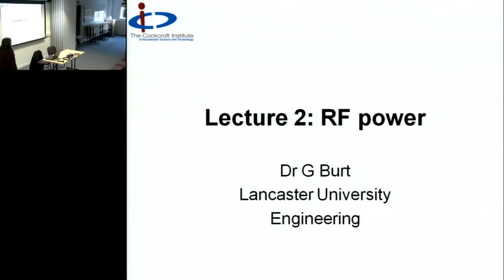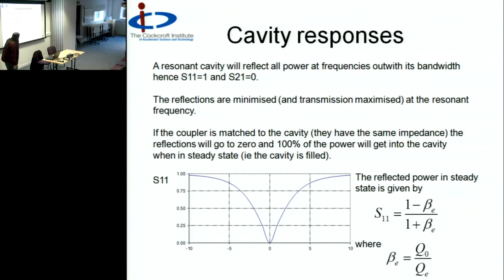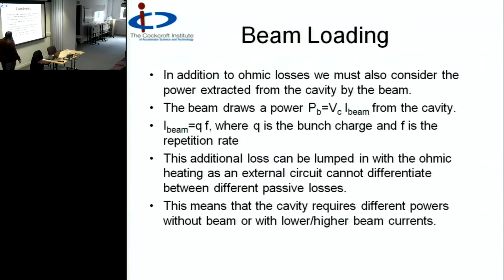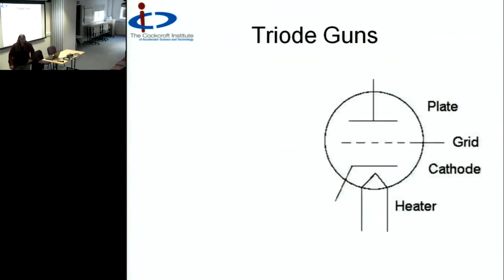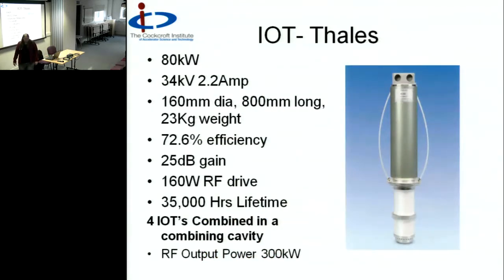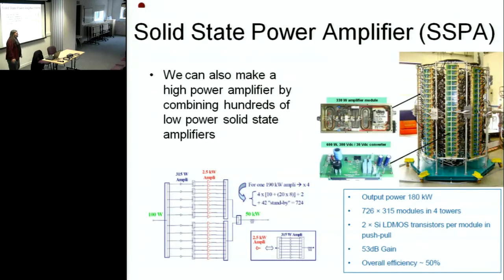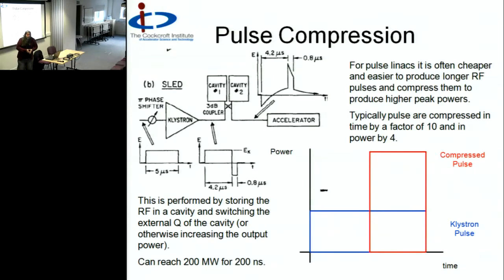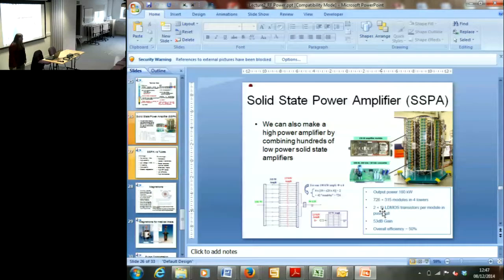Introduction to RF for Accelerators 2 - Graeme Burt (Lancaster University)